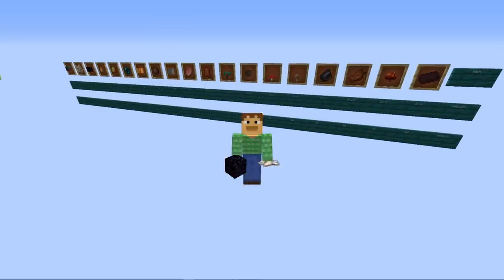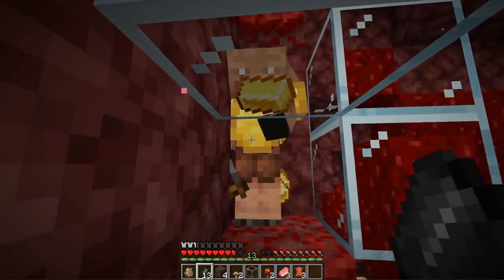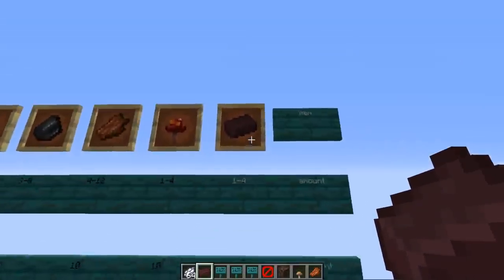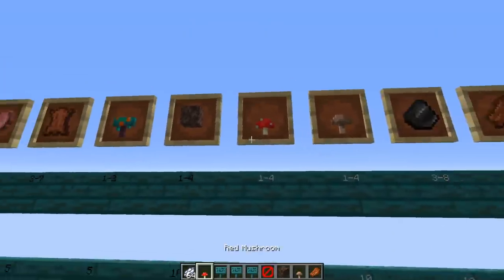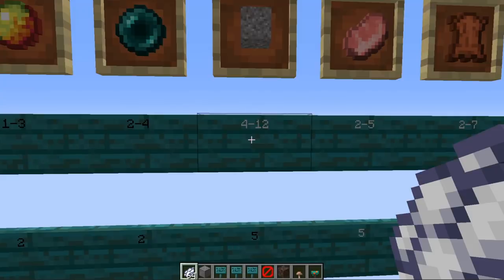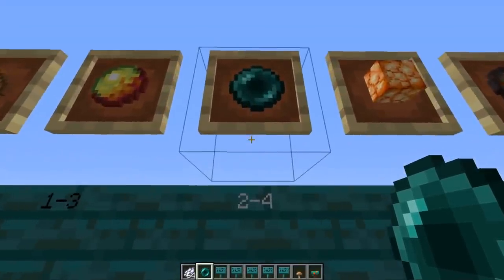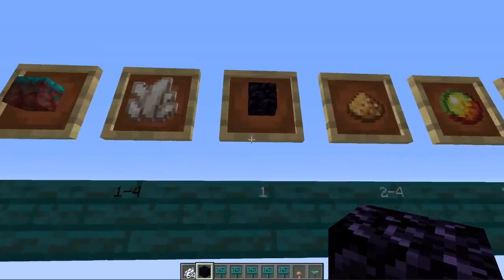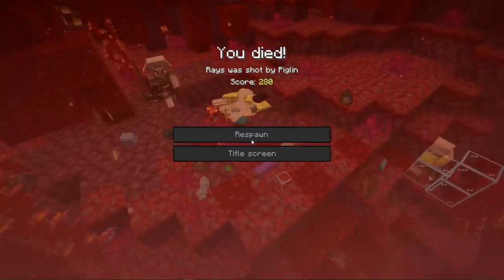ALL Piglin Trades + Tricks | Minecraft Nether Update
New renewable items in survival! We take an in-depth look into all the piglin trades/barters for 1.16 nether update snapshot 20w07a.  What are the rarest items and how much of each will you get? We answer it all!

Music quartz farm, obsidian farm, soul sand farm, gold ingot, afk resources

Rays Works
RaysWorks